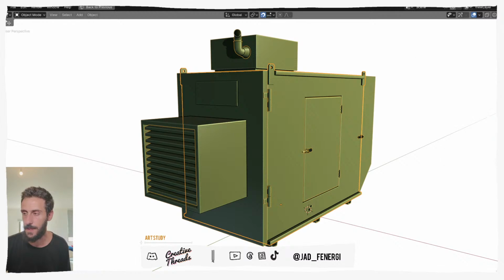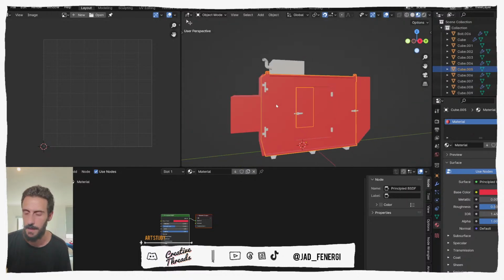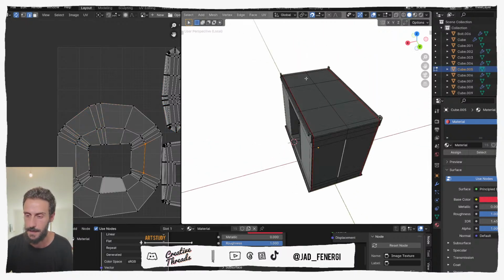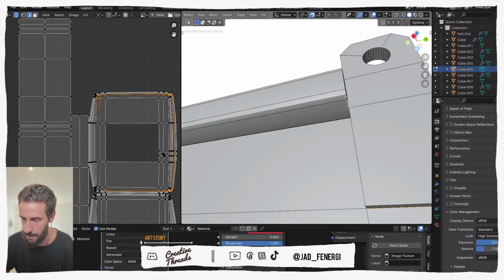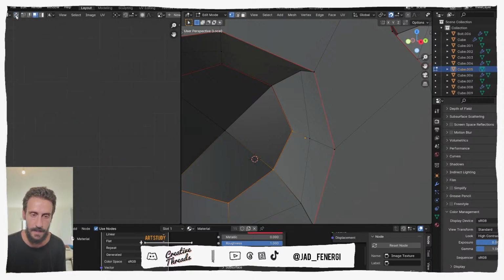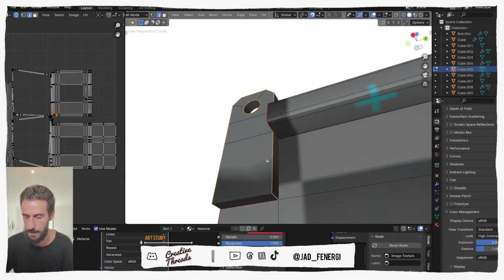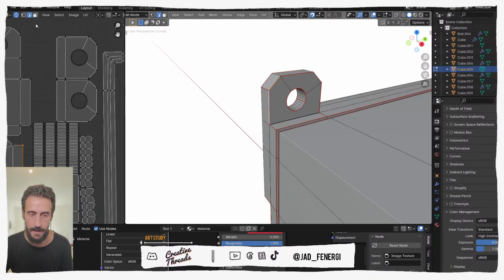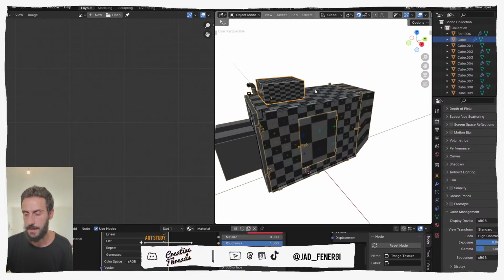3D Generators - 3 - Blender basics